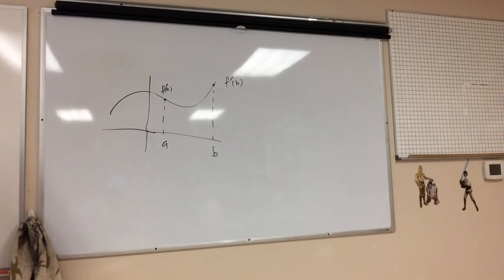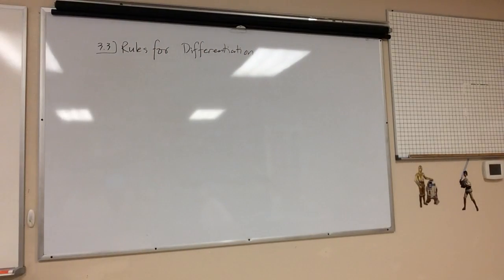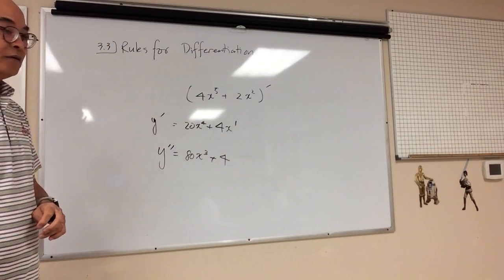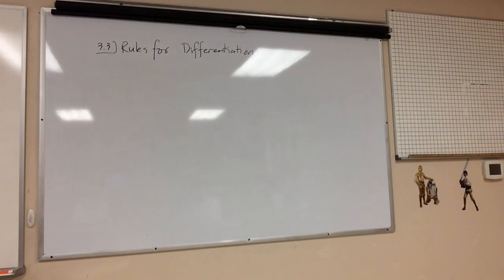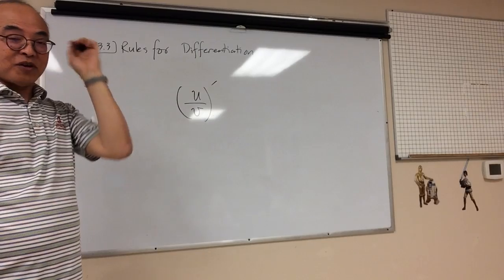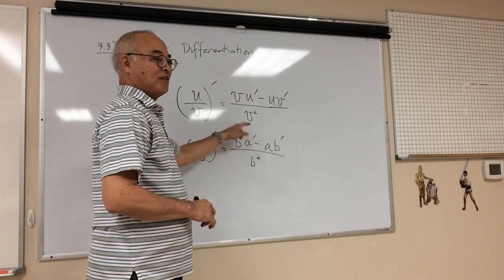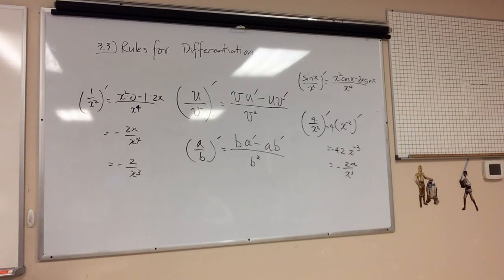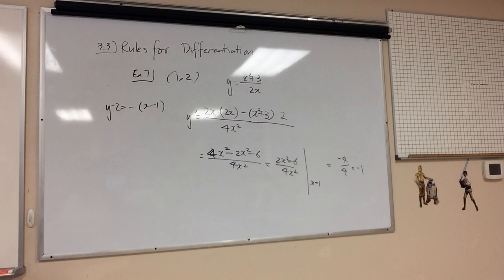APC Ch 3.3 2022